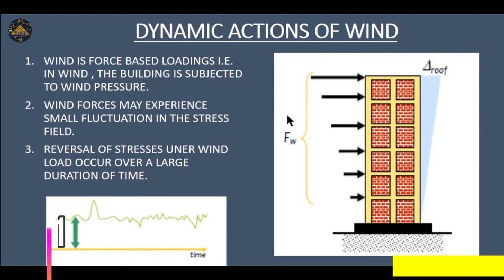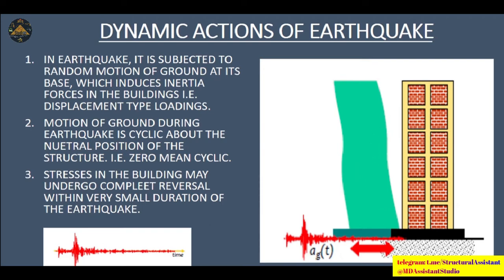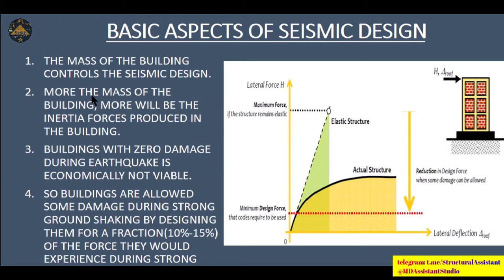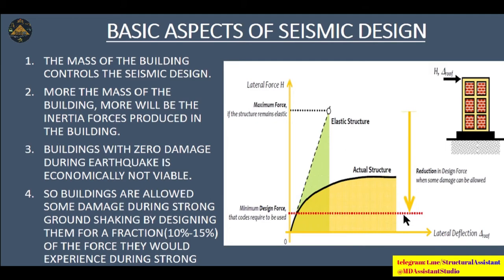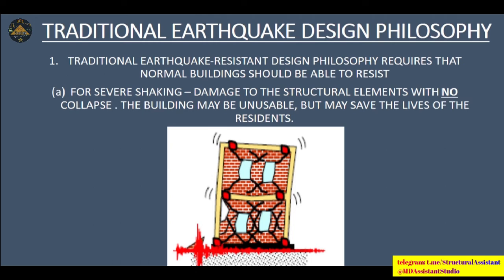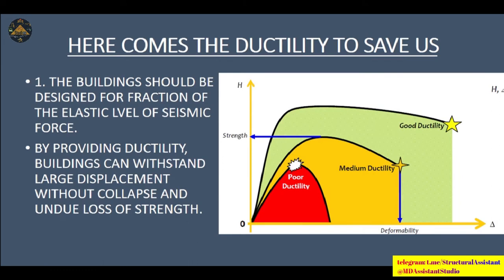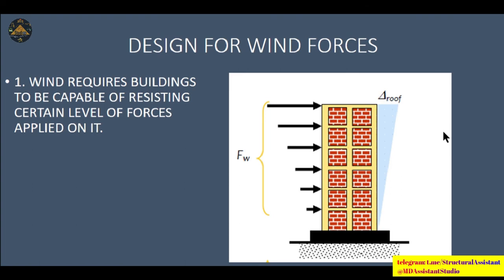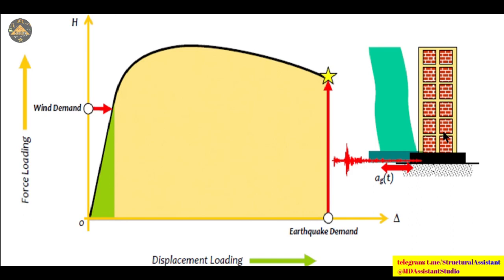Basics of Wind and Seismic Forces on the buildings | L-1 : Structural Basics | MD Assistant Studio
Total 12 to 13th video lecture on the Structural Basics Knowledge and then next Course on Etabs Software for 23 storey with Basement RCC building Design